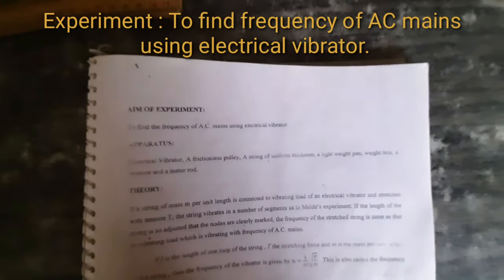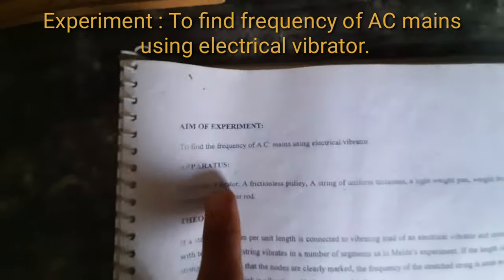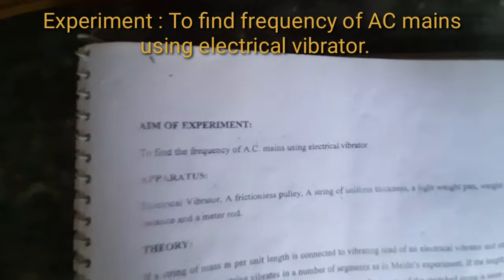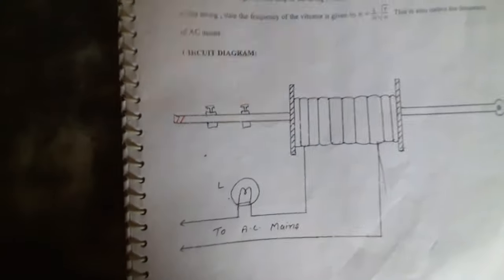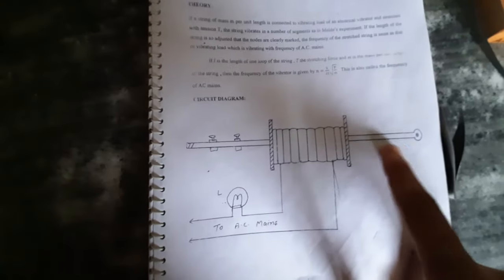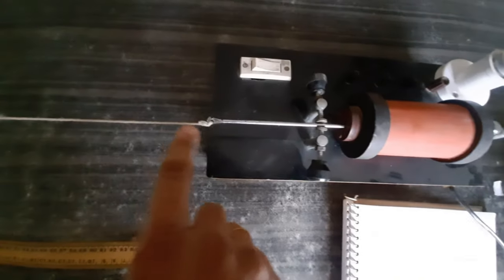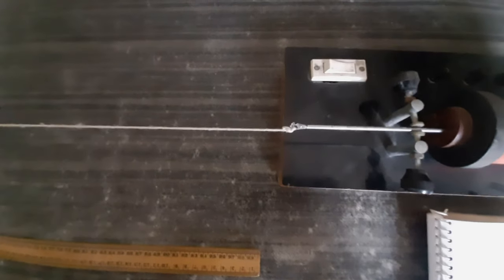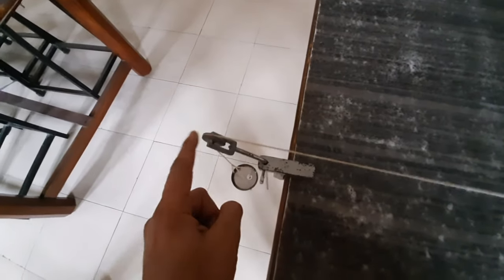Exp||To find frequency of AC mains using electrical vibrator.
This is demonstration of experiment to find frequency of AC mains using electrical vibrator.